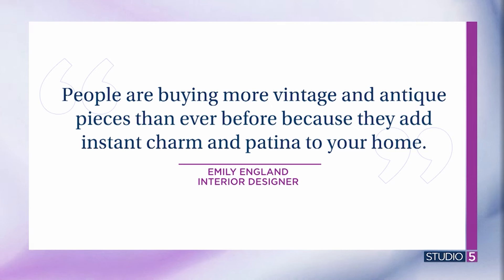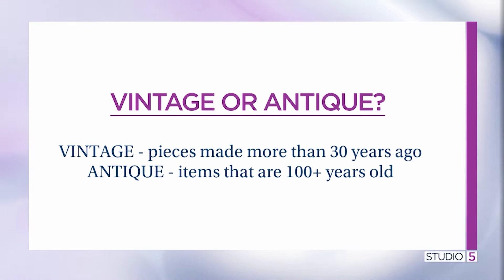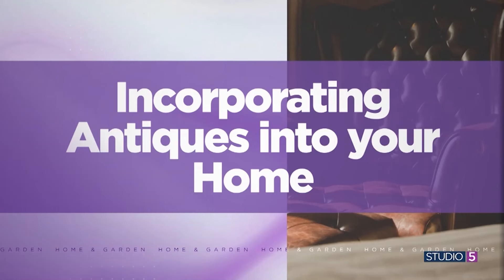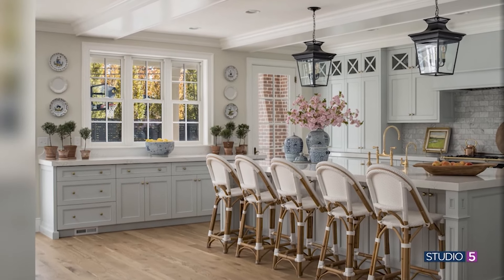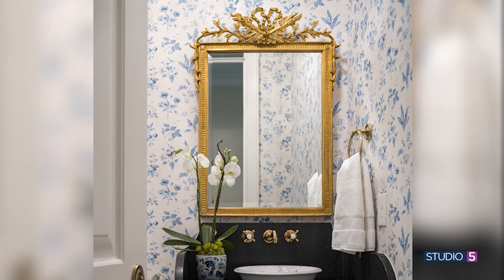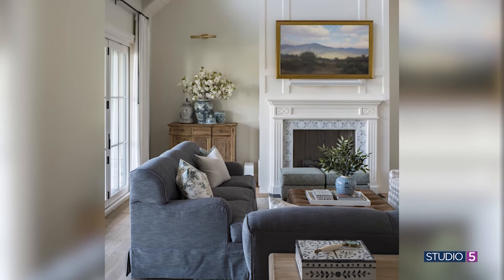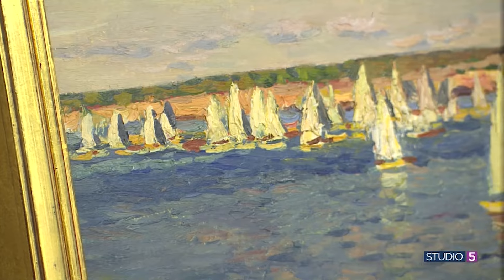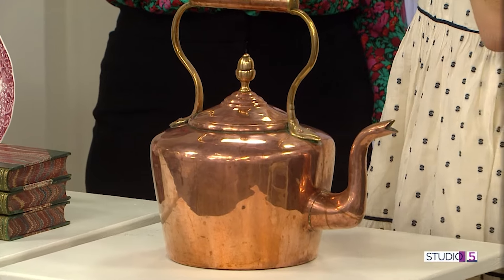'Every room needs a touch of vintage.' Here's how an interior designer picks great pieces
When looking for the ideal home décor aesthetic, we often turn to Pinterest, but we may be missing out on the "interest." Maybe you inherited a hutch from your grandma. Or, you have you eye on an armoire at your local antique shop.

Interior Designer Emily England shares why every room needs a touch of vintage.

Find more design inspiration from Emily on Instagram, @emilyenglanddesign.